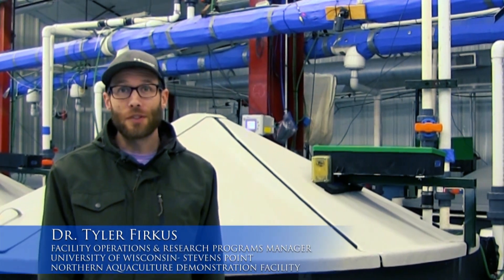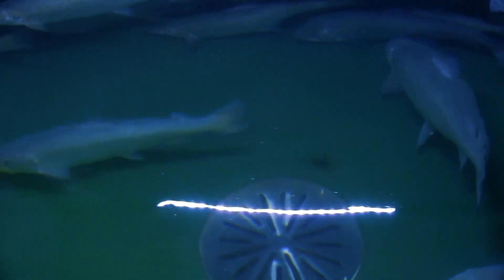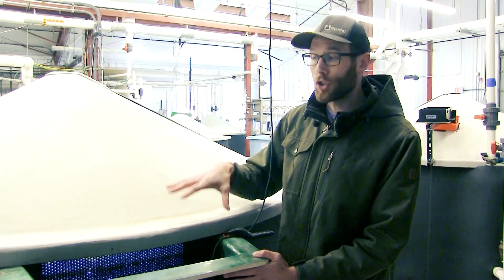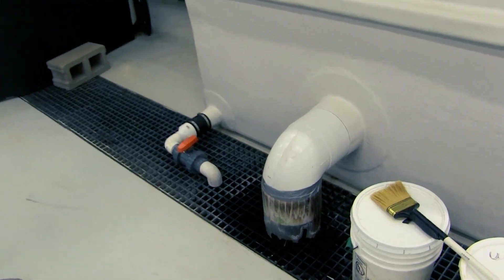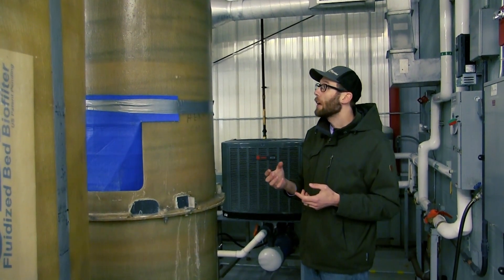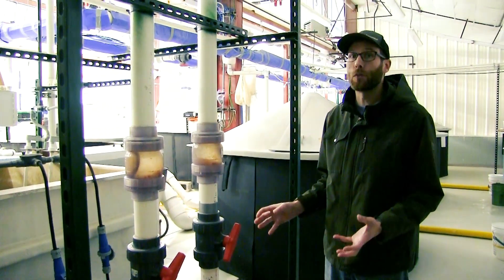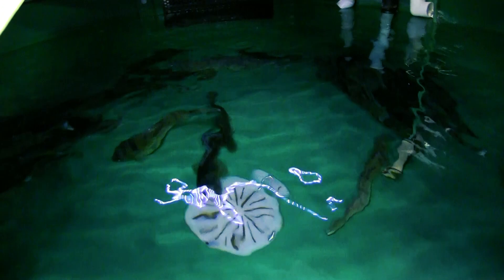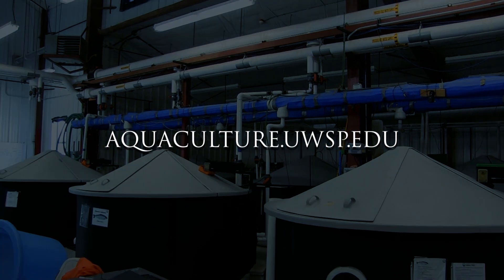Showing a Recirculating Aquaculture System in Action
Tyler Firkus, UWSP NADF Facility Operations and Research Programs Manager, walks through the facility's two, semi-commercial scale recirculating systems, highlighting important equipment and components utilized.